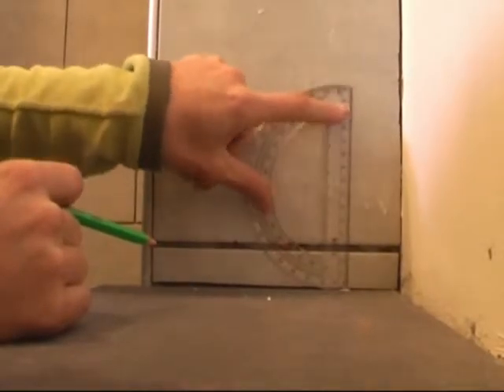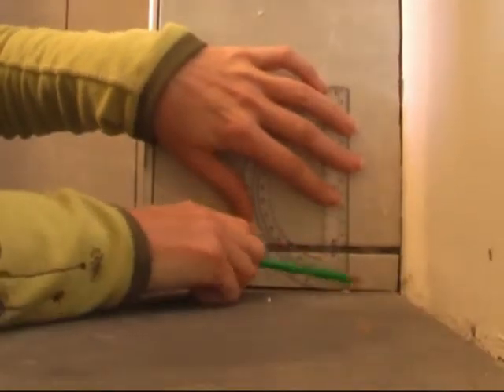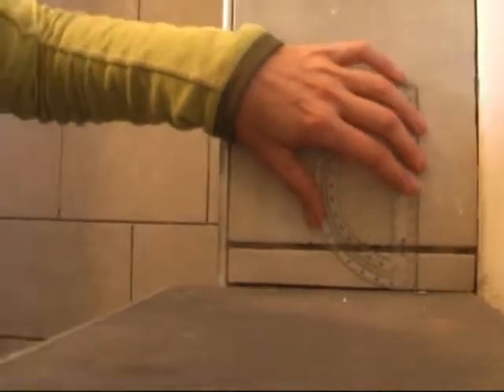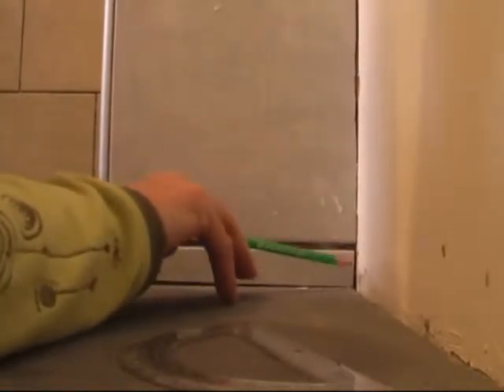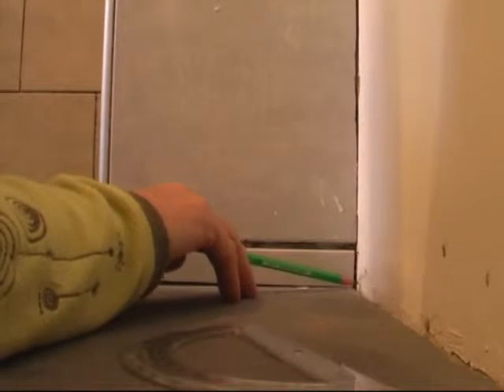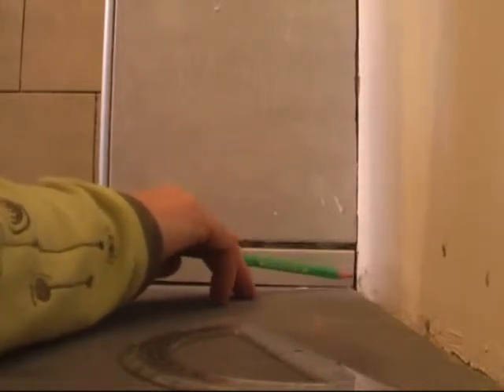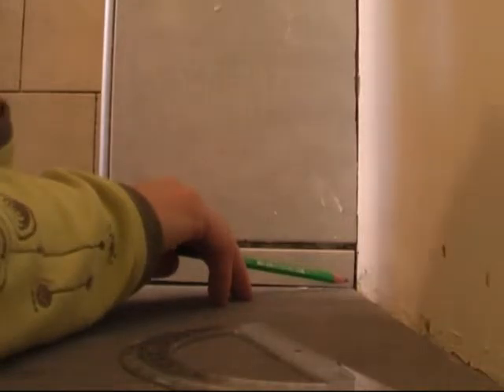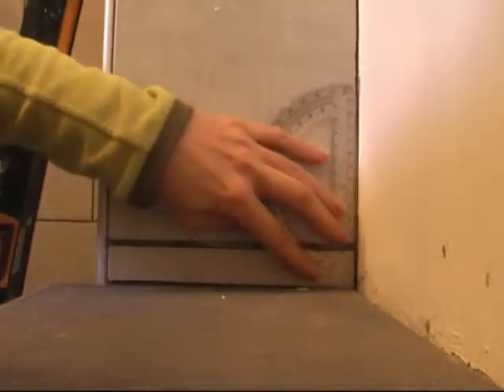Finishing bathroom tiling, shelves, plaster...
We have transformed a dressingroom into a bathroom, but there was a few details to finish, details with which I made these videos... Even us women, can do everything! :)